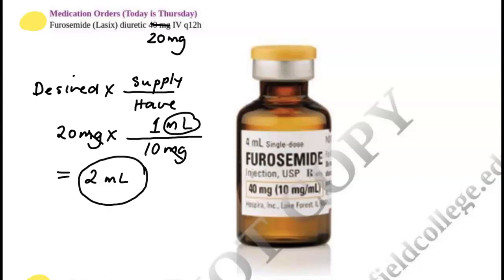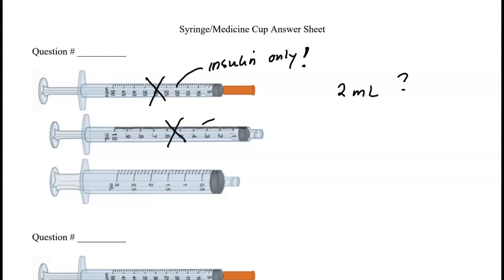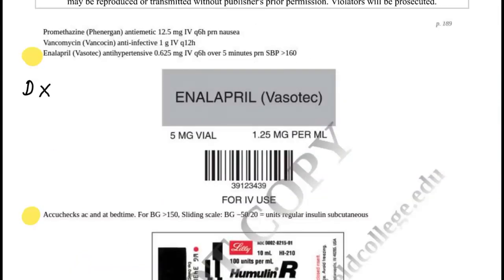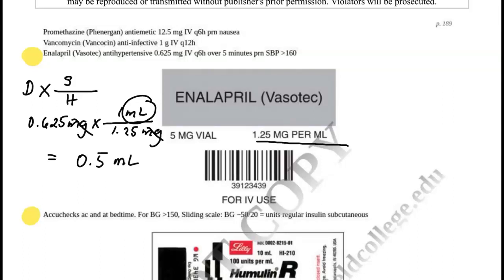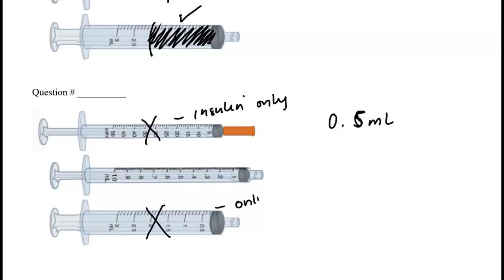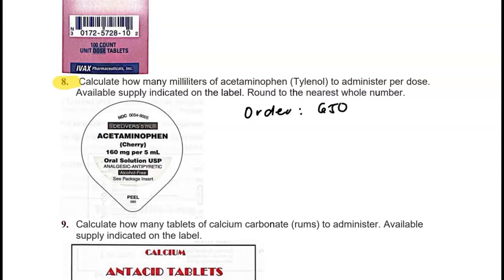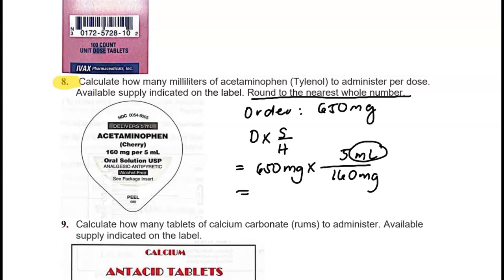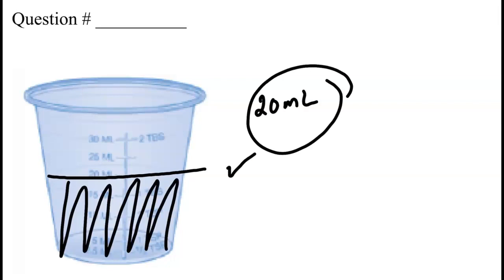Medication Calculation: Walkthrough Step-by-step Calculation of Problems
Solving some example problems using medication labels, and choosing the appropriate equipment to use, as well as appropriately marking them according to the answers.